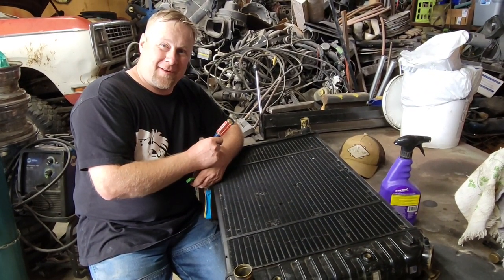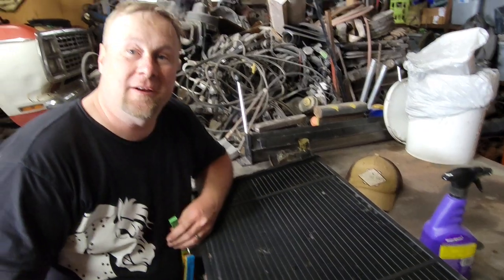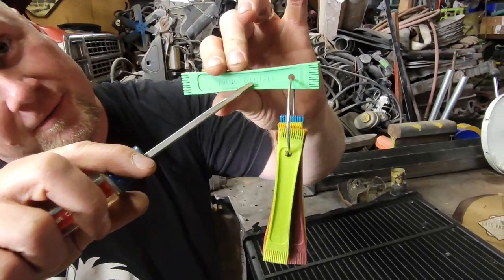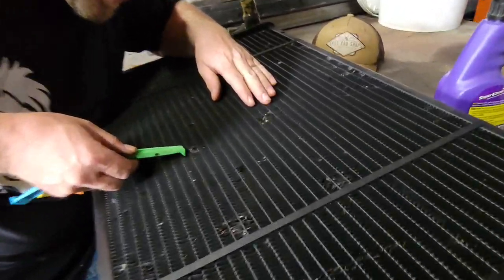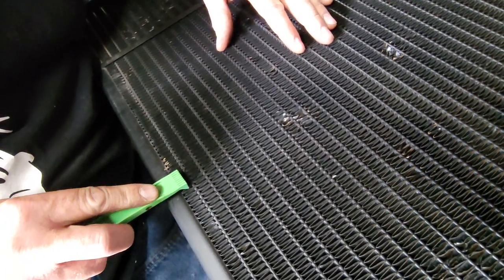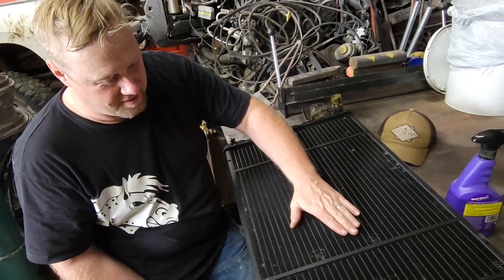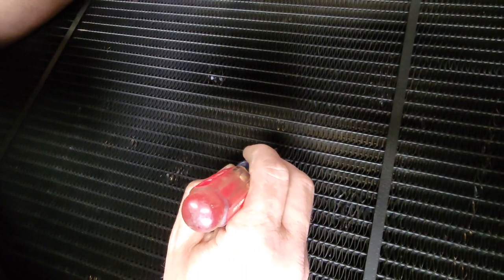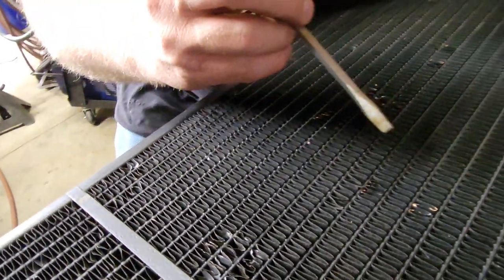DIY Radiator Fin Straightening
If your car's radiator fins are bent, it can cause your car to overheat. In this video, I'll show you how to straighten them yourself, saving you time and money.

Iron Horse Garage: The baddest merch in town.

Want to know what we use?  Check out our equipment below.

GoPro Hero 9 Black:

DJI Mic:

Dell XPS 8940 Special Edition Desktop:

SanDisk 2TB Extreme PRO Portable SSD:

Blue Microphones Yeti:

32'' UltraGear FHD 165Hz HDR10 Monitor:

Klipsch R-41M Powerful Detailed Bookshelf Home Speaker:

MOZA Mini P MAX Gimbal:

Turtle Beach Wireless PC Gaming Headset:

Equipment We Enjoy In Our Shop!

SPTA Buffer Polisher:

Metabo - 6" Angle Grinder:

YESWELDER Welding Helmet:

Allturn 110V-100W Plastic Welder:

DEWALT 20V MAX Cordless Drill and Impact Driver:

DEWALT Random Orbit Sander:

Eastwood Metal Shaping Shrinker and Stretcher:

Woodward-Fab Bead Roller: